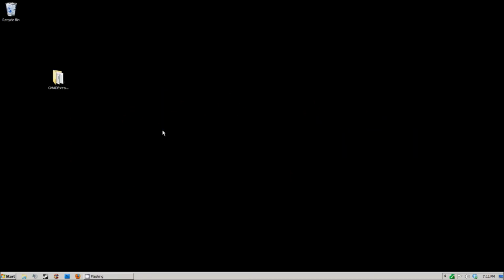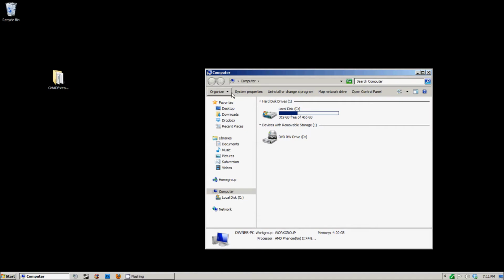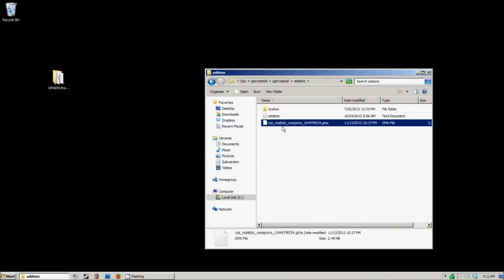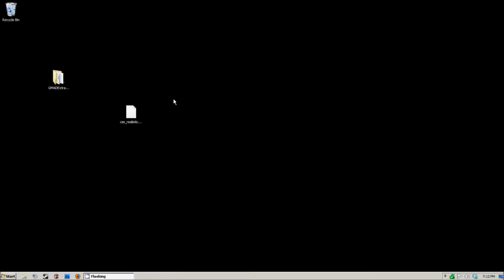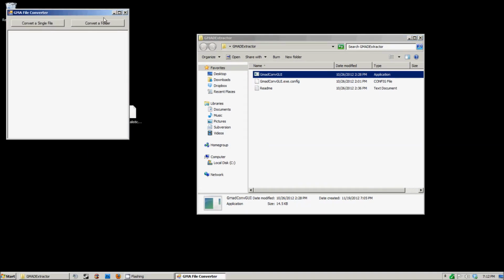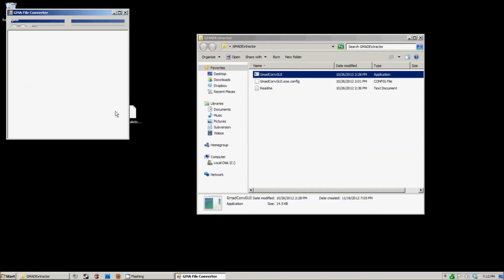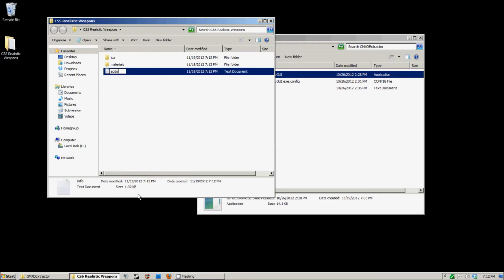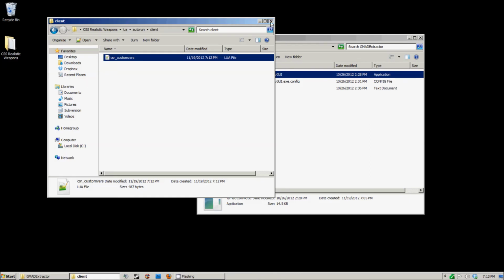How to Extract Addons from Steam Workshop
This video shows you how to extract addons from the steam workshop.